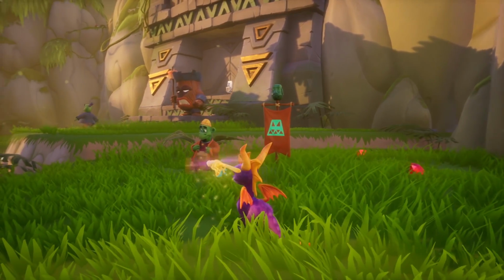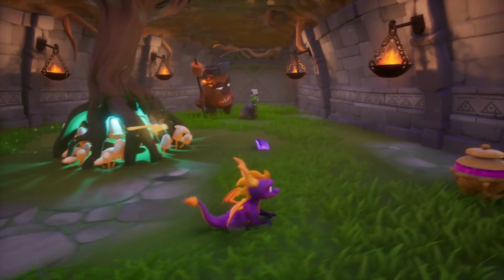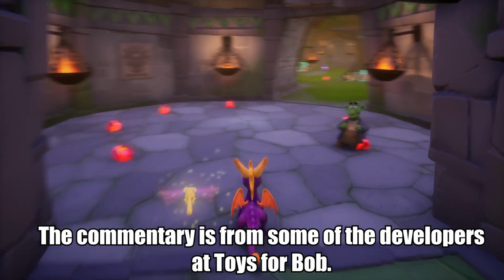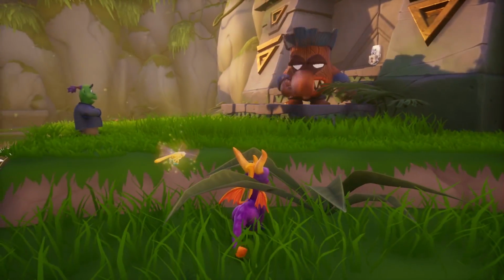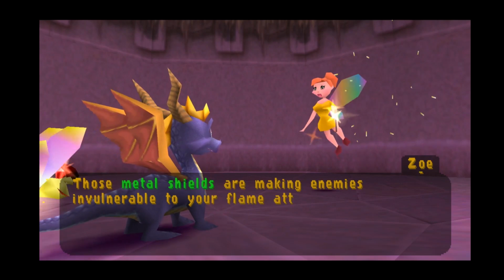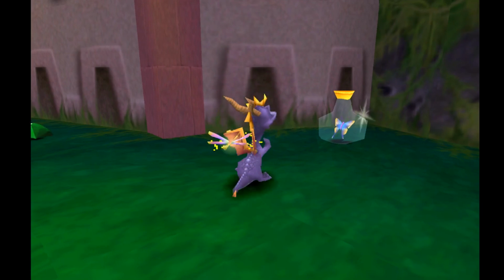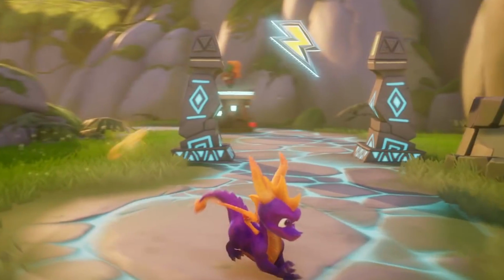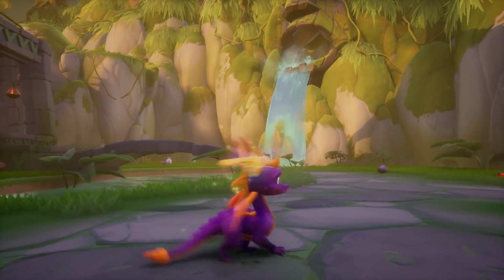Spyro 2: Ripto's Rage Idol Springs Gameplay Analysis | Spyro Reignited Trilogy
Spyro 2 OST: Gateway to Glimmer

Ending Background VFX:
“Envision Media”